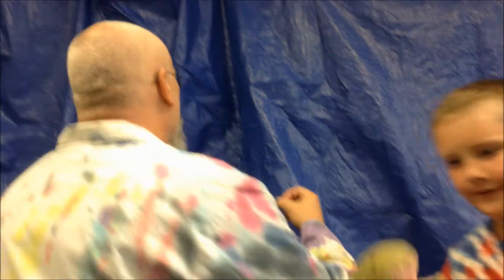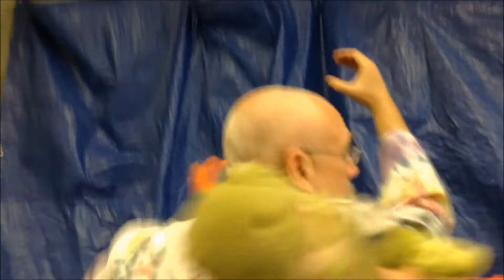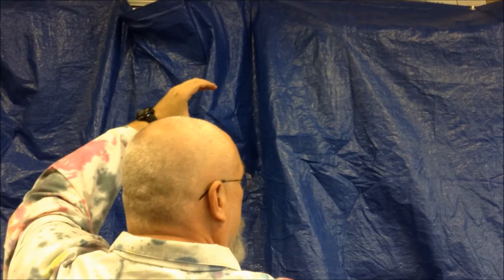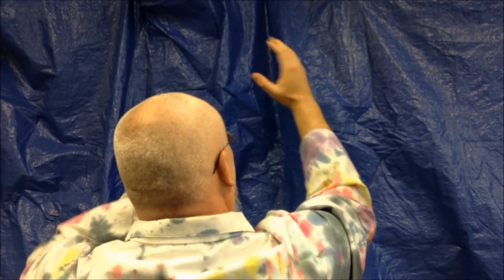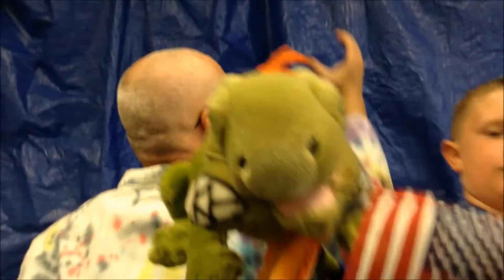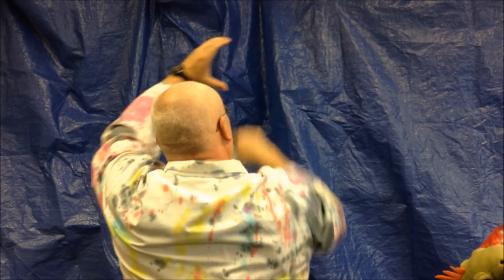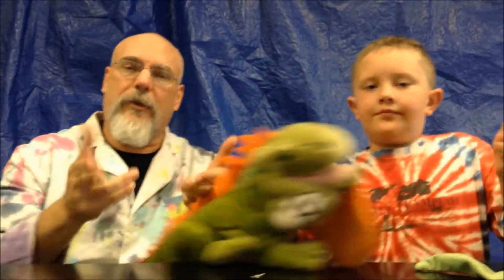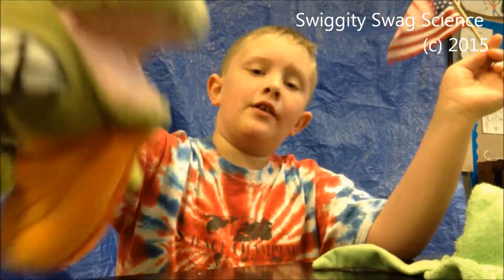Mr. Richards Journal: "Wax On - Wane Off Technique" Episode 1.1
Mr. Richards Journal Season 1 Episode 1: "Wax On Wane Off"
In this pilot episode, Mr. Richards explains his "wax on - wane off" technique to help students remember which way the moon phases wax and wane.